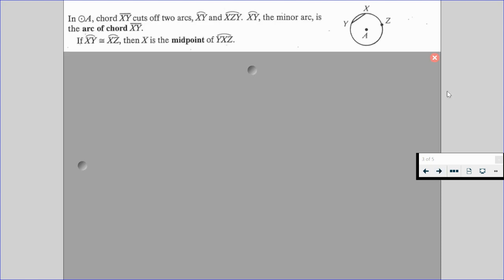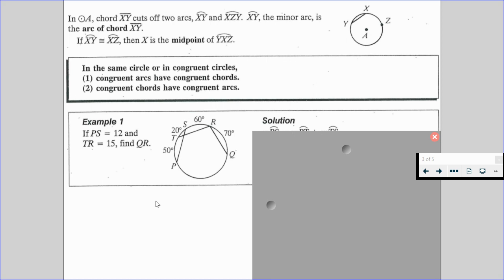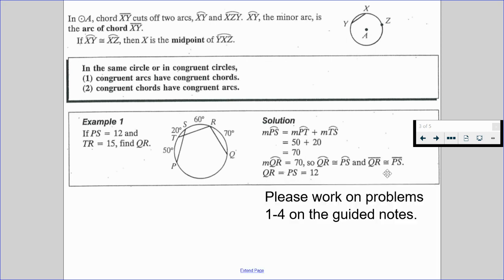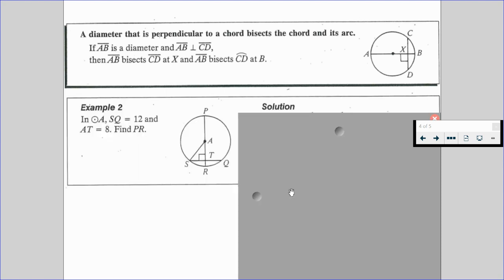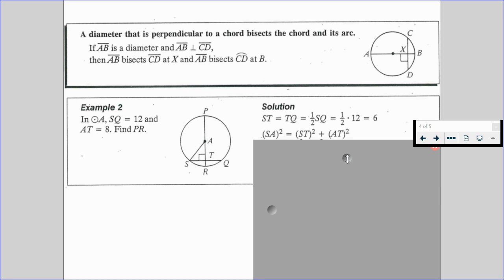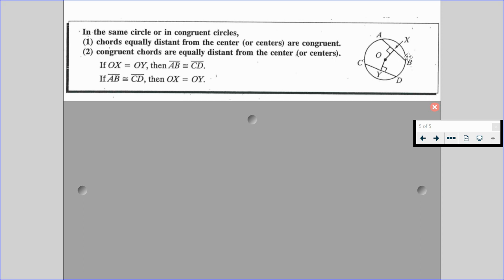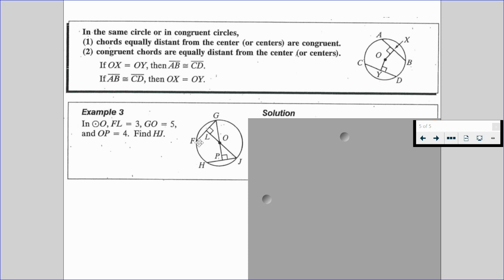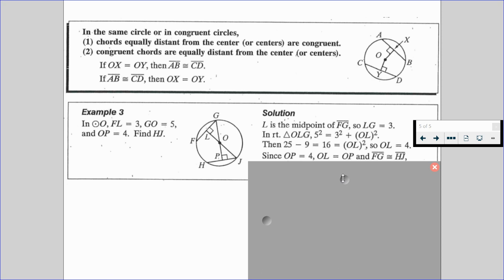Arcs & Chords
In this video we go through examples on how to use arc and chord values to find missing values in a circle.